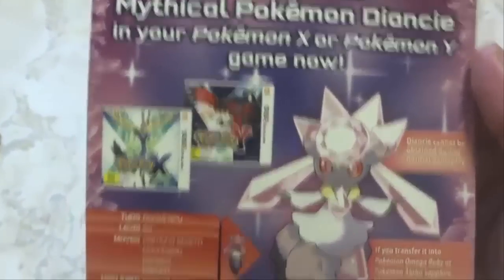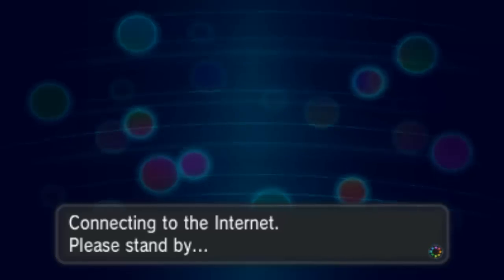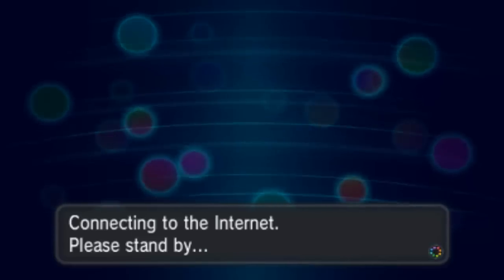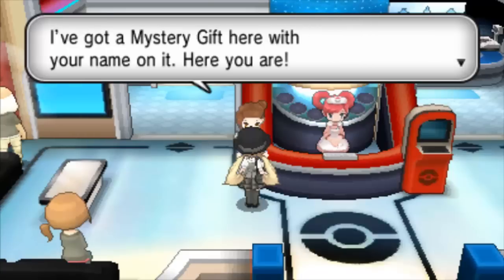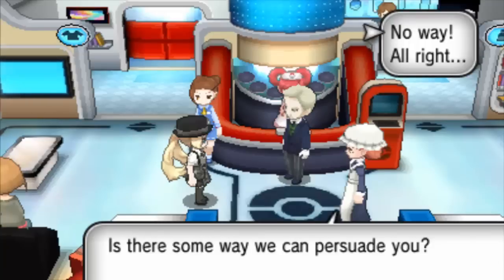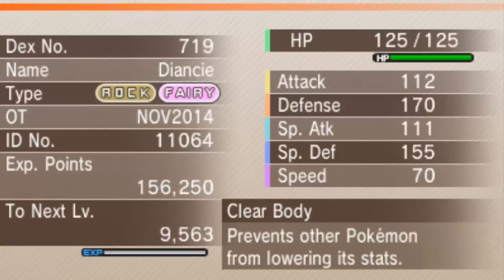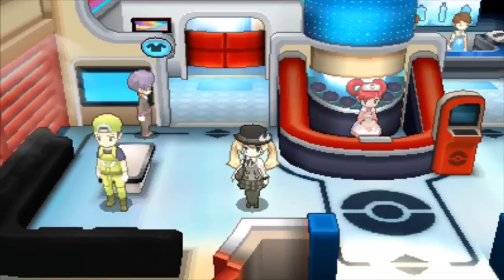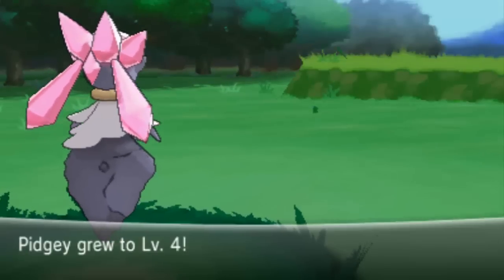Pokemon X and Y - How To Get Event Diancie [LEGIT]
Pokemon X and Y - How To Get Event Diancie
How many soft resets did It take for the perfect Diancie ?